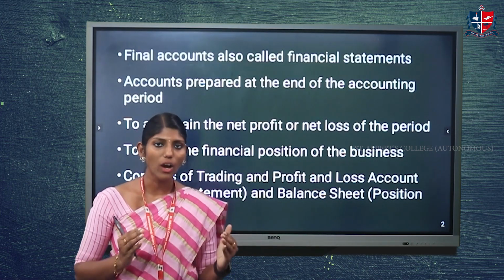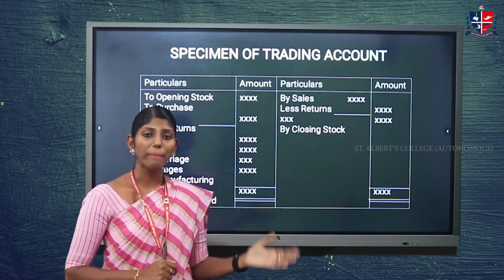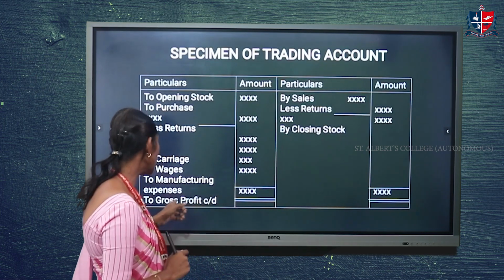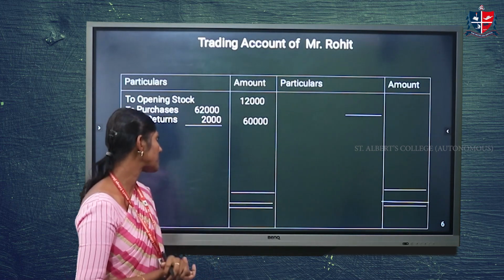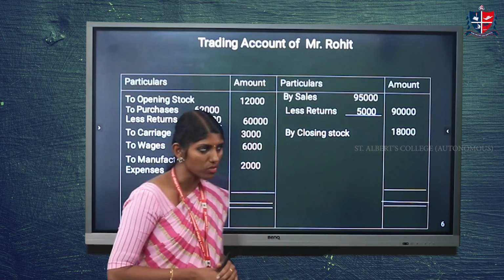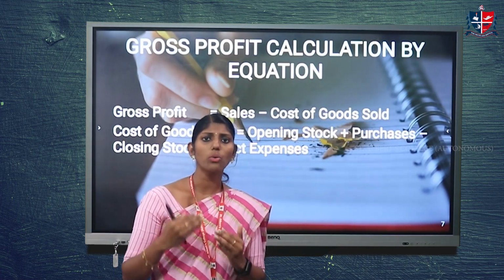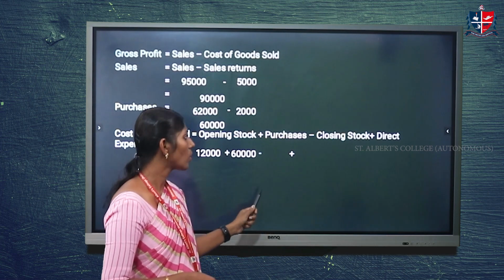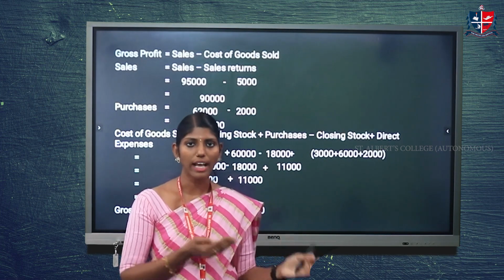St. Albert's College Autonomous, Ernakulam-FINAL ACCOUNTS OF SOLE TRADERTS (PART 1) Ms. Mary Nefla